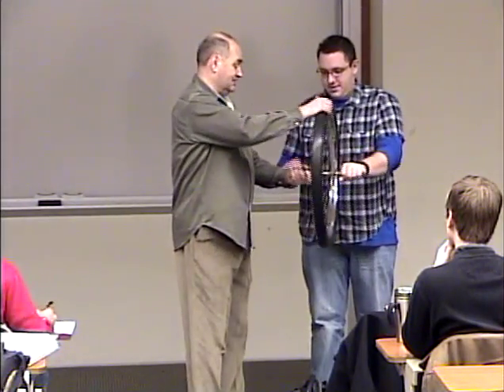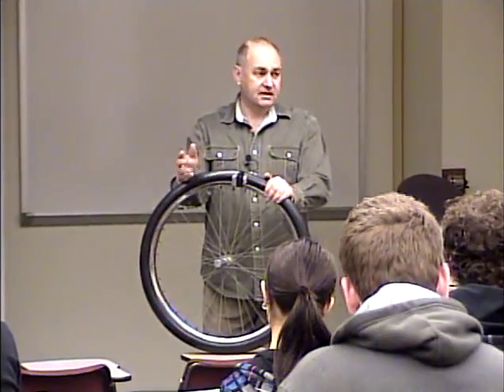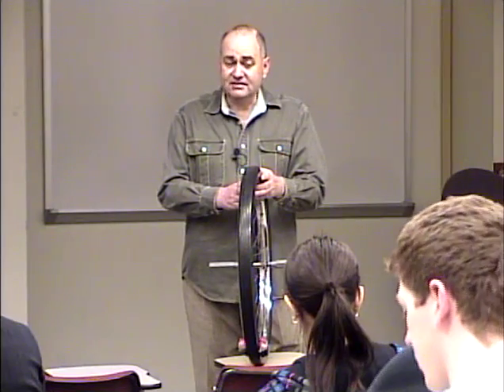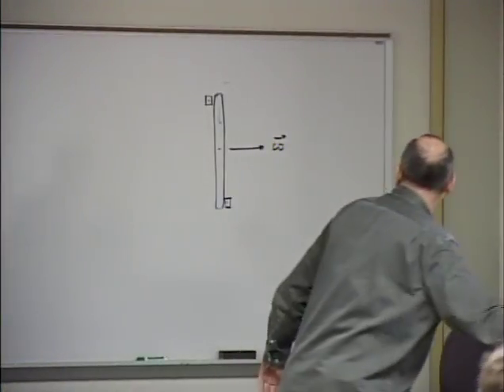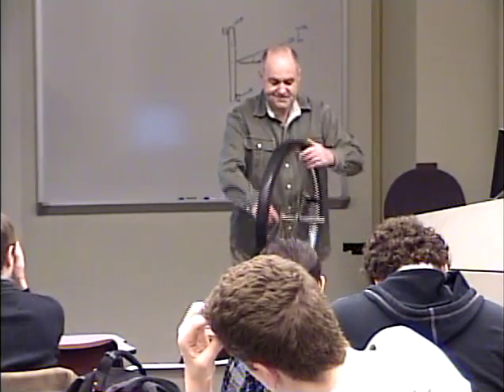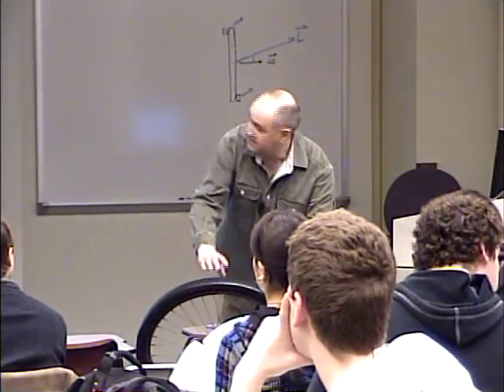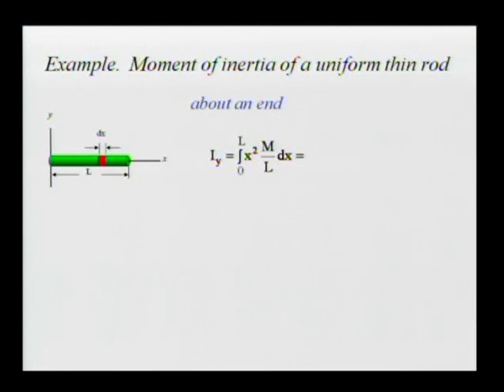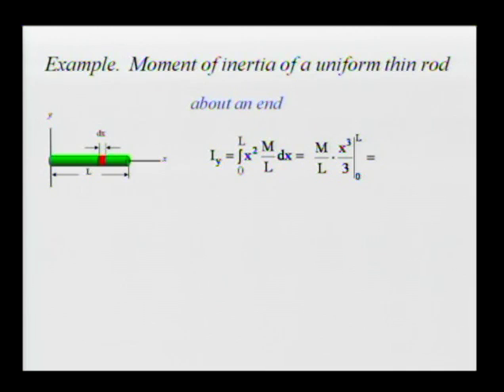Physics 240 - Lecture 35